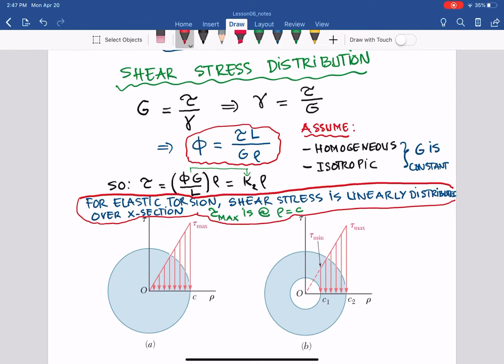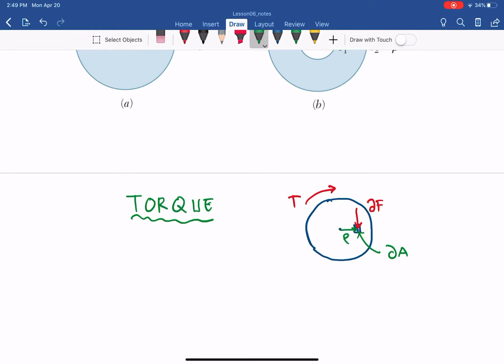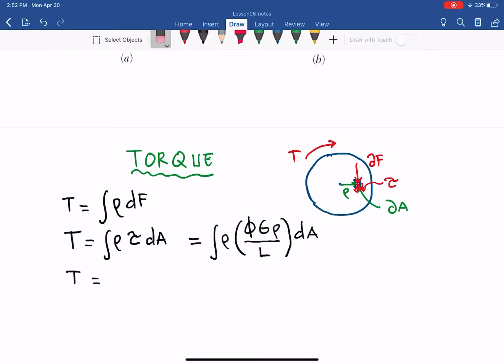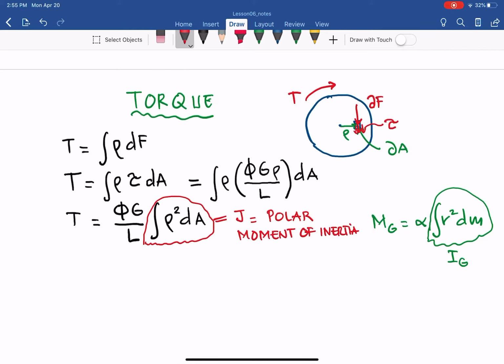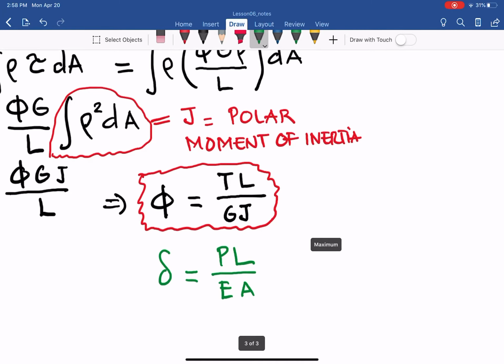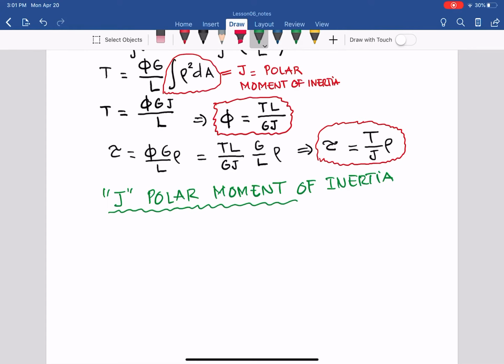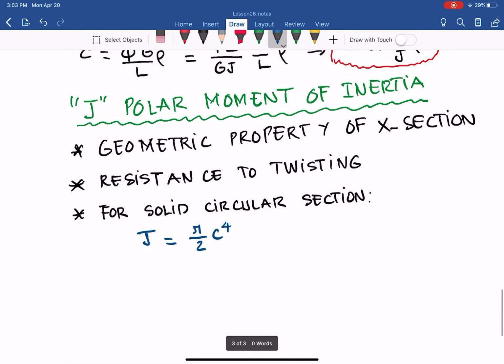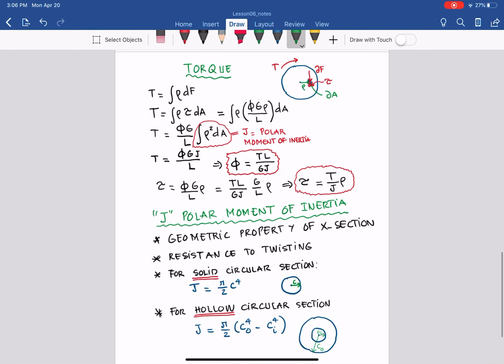Torsion - Part 3